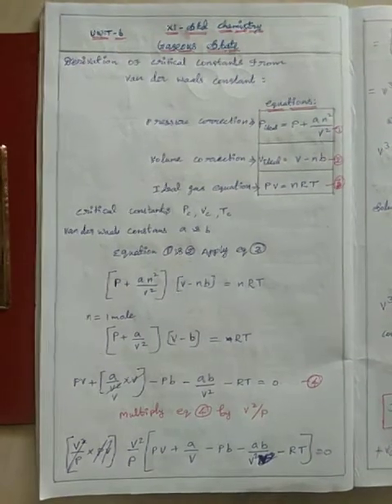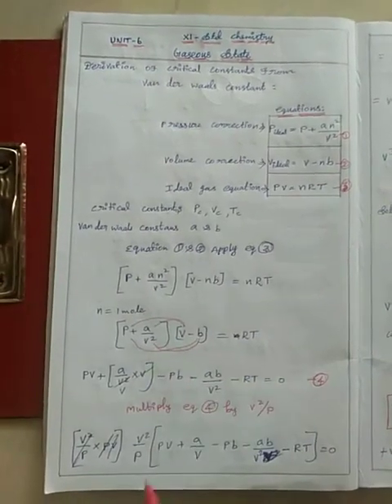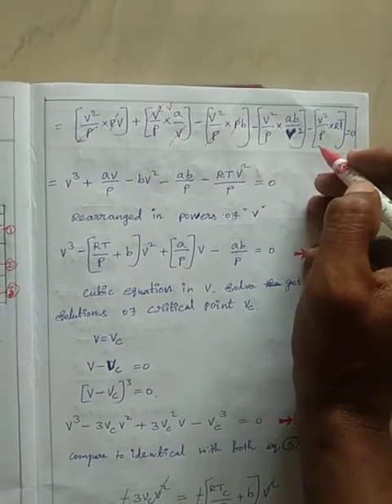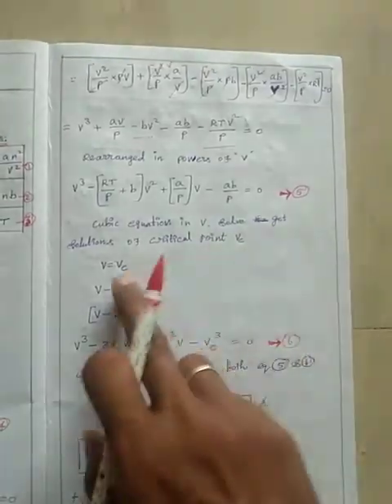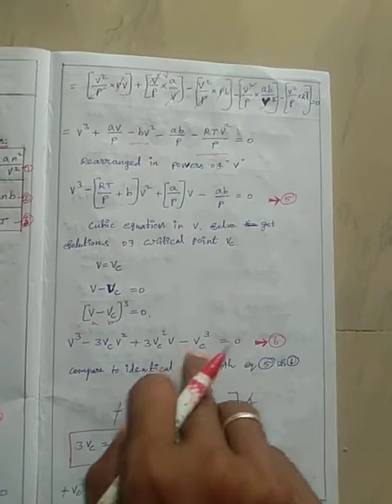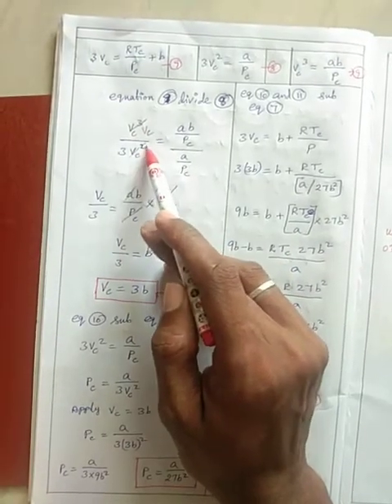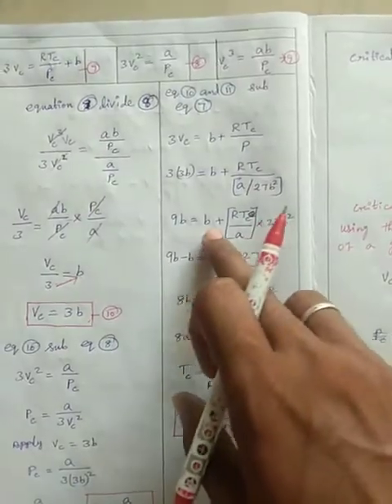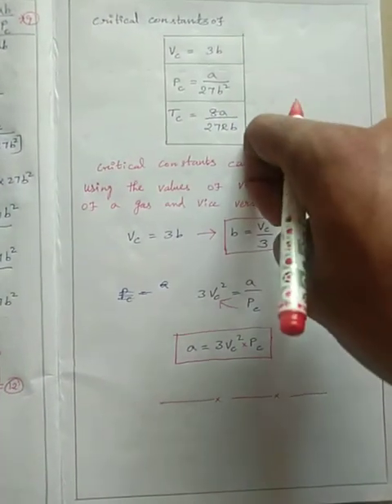XI STD CHEMISTRY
Gaseous state Part 3